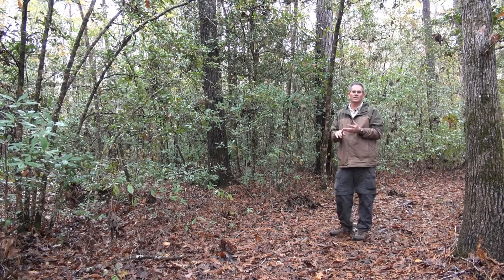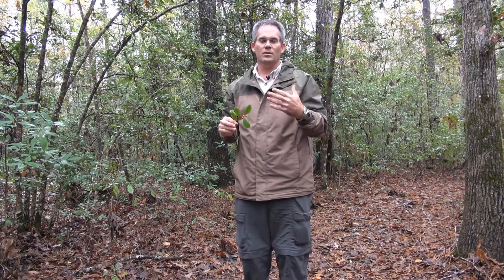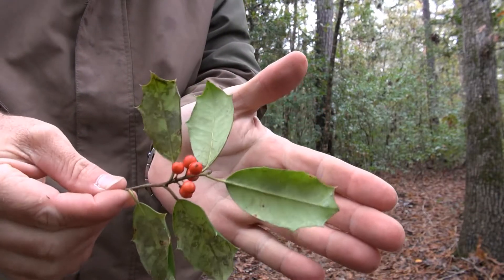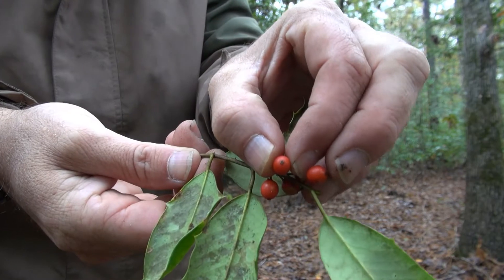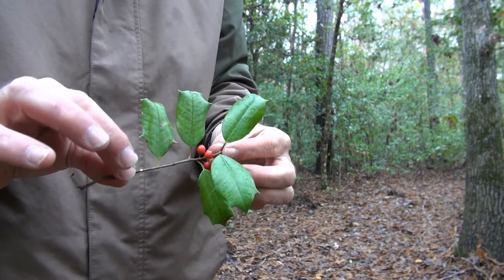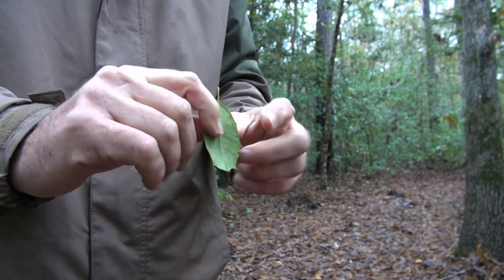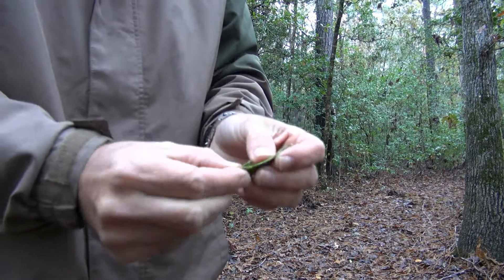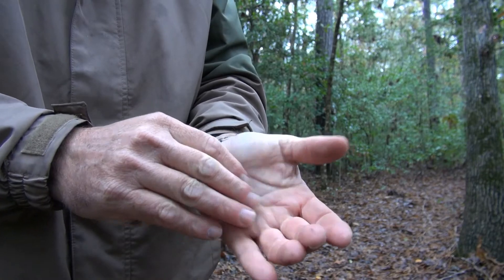American Holly Species Overview and Uses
Learn the uses of American Holly, Ilex opaca in the forest.  Native Americans used the plant in many ways.  Explore this wonderfully interesting species of understory tree.  Fascinating!